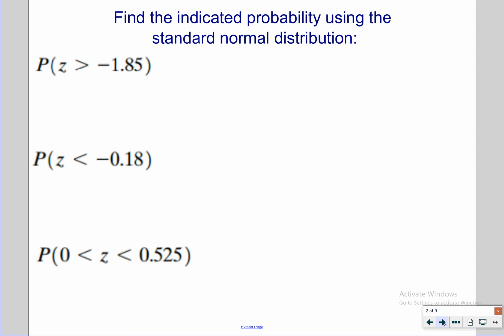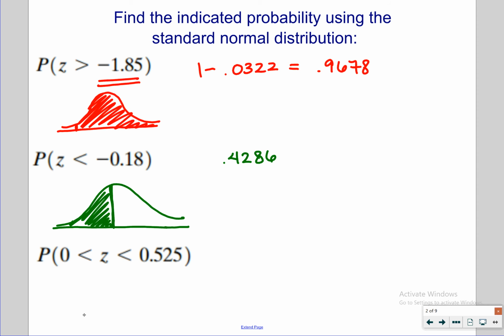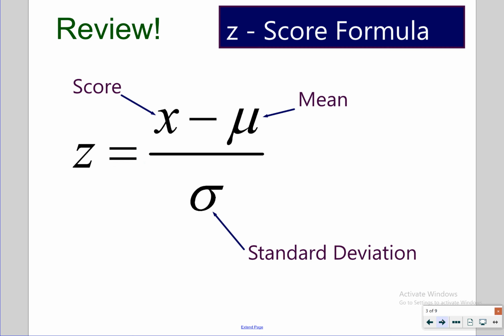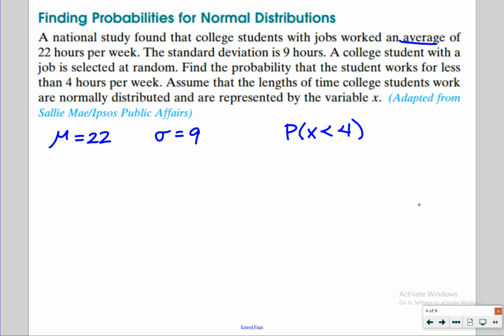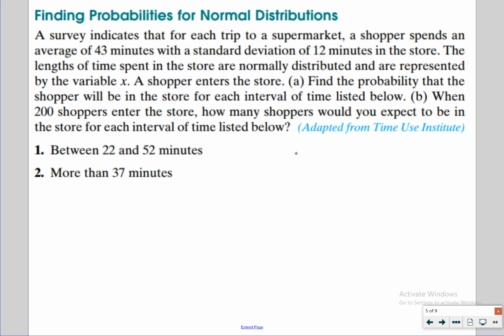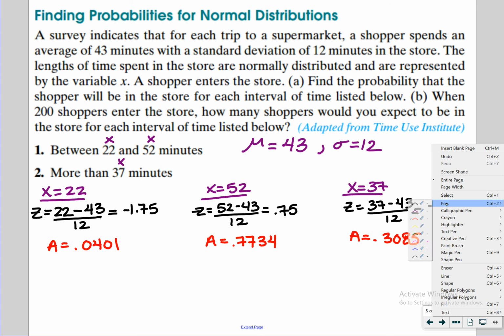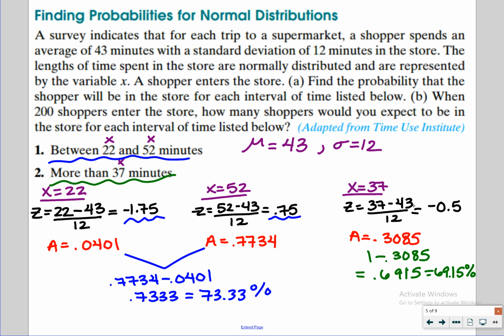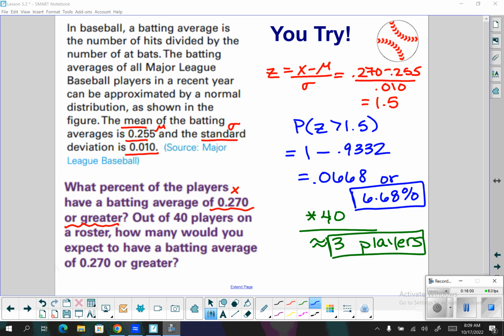October17 0810 Section 5 2